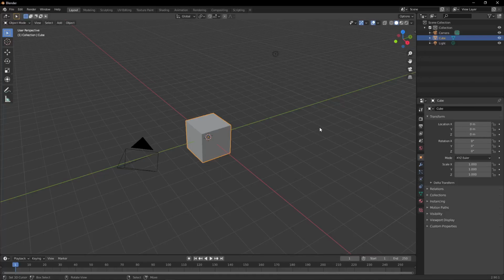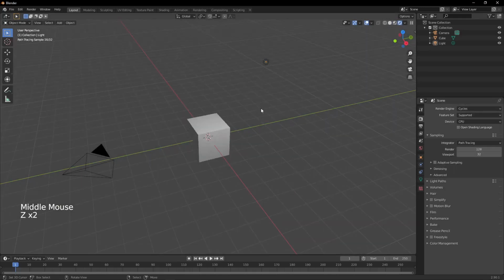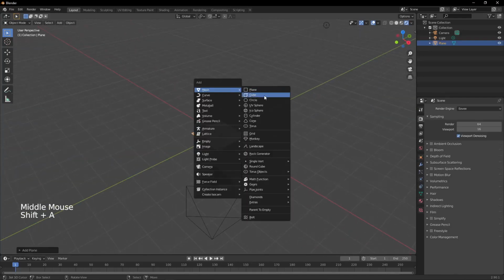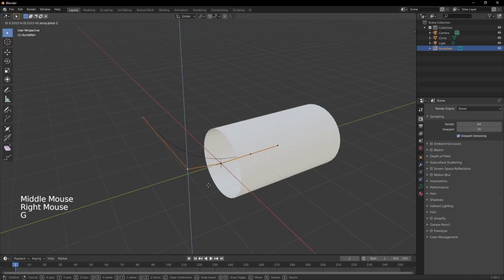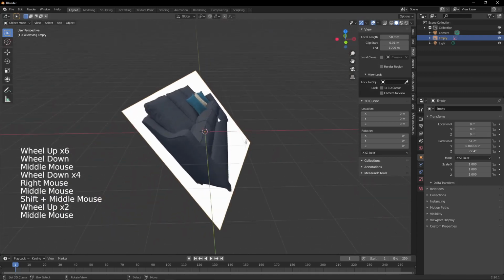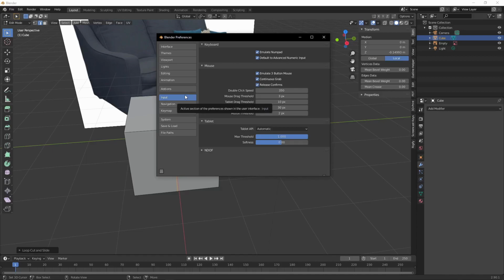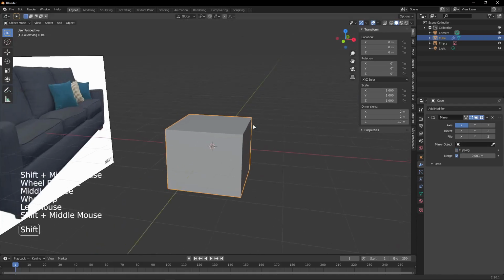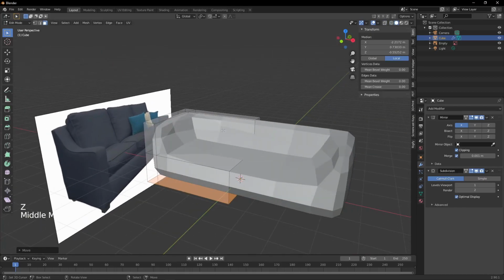1 Blender 1 User Interface Addon Modelling